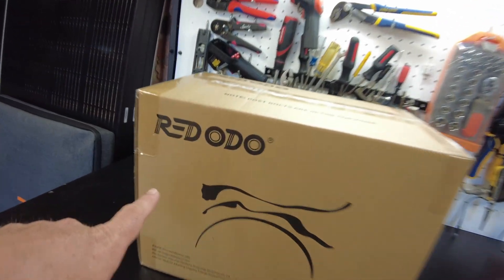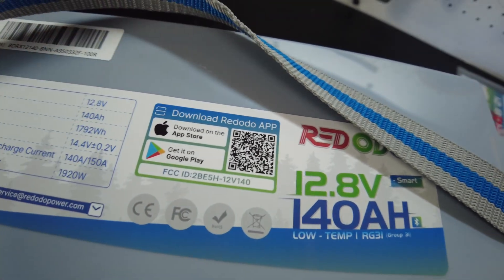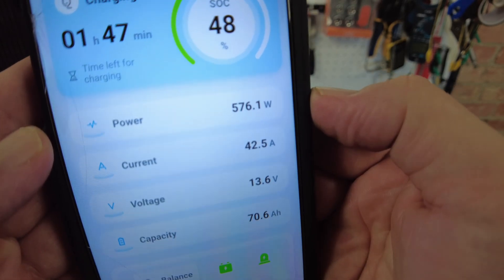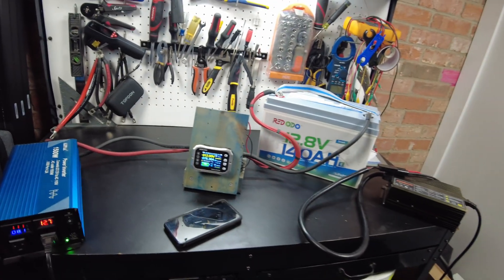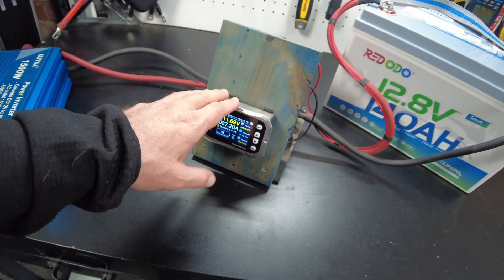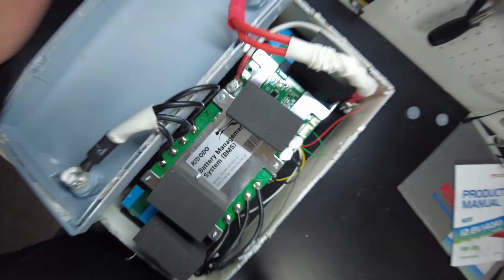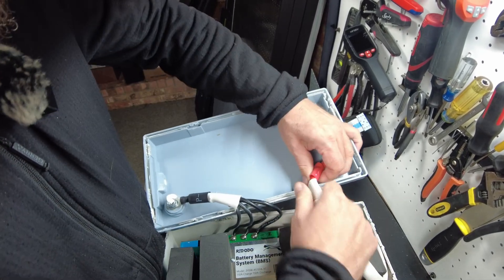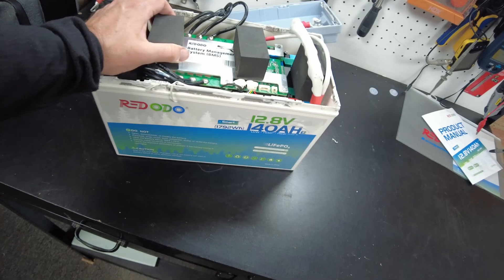Redodo Smart Bluetooth 12V 140Ah LiFePO4 Lithium Battery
In this video we test the Redodo Smart Bluetooth 12V 140Ah LiFePO4 Lithium Battery